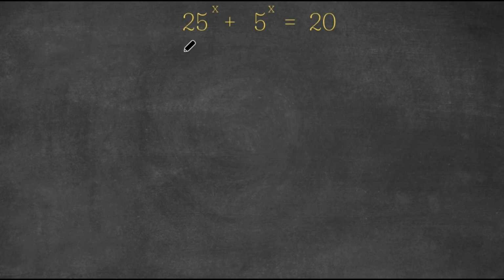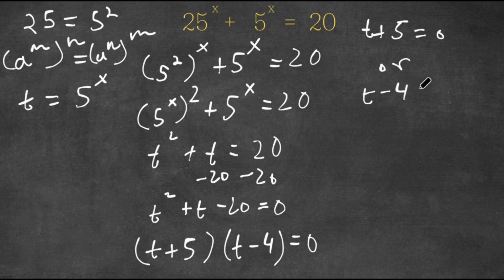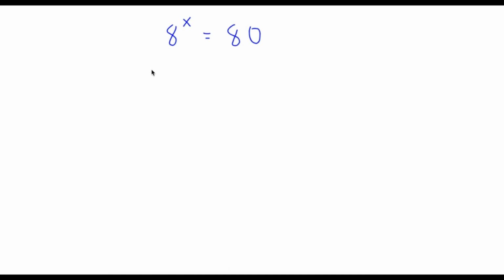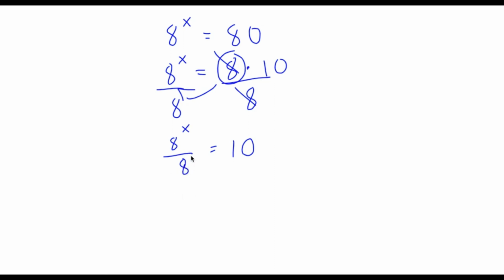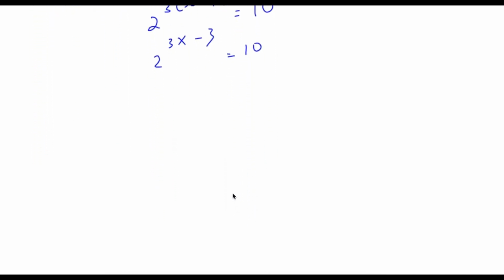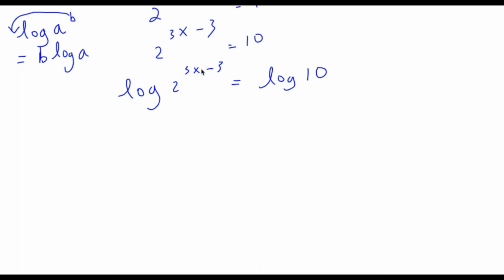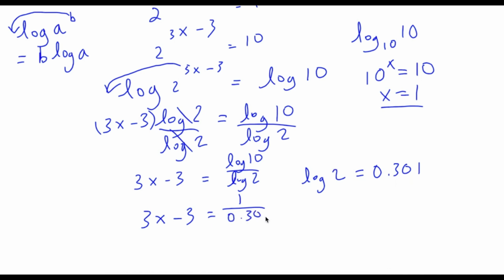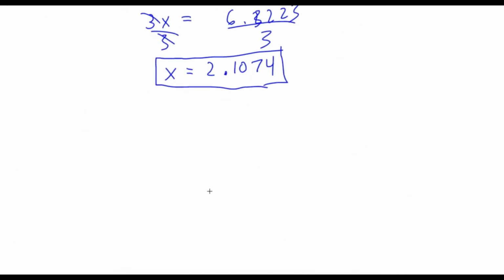An Impossible Exponential Equation | 99% of People Fail To Solve This